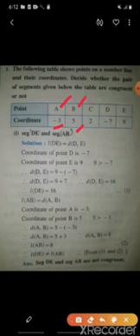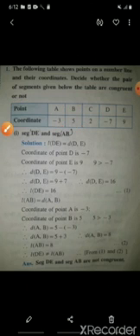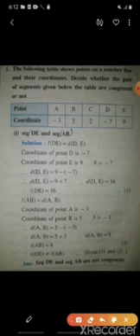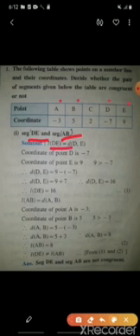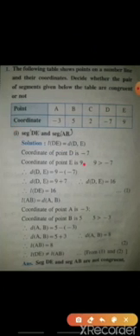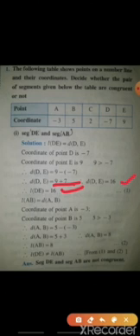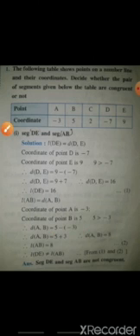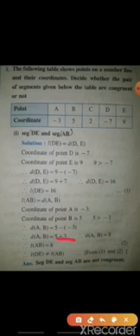Std. 9th - Maths - 04.08.2020 - Part 2